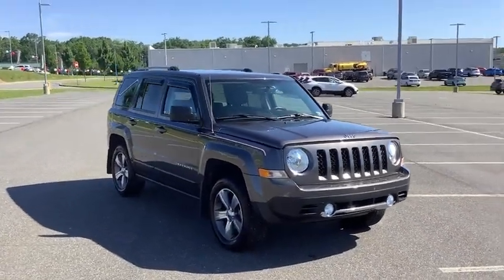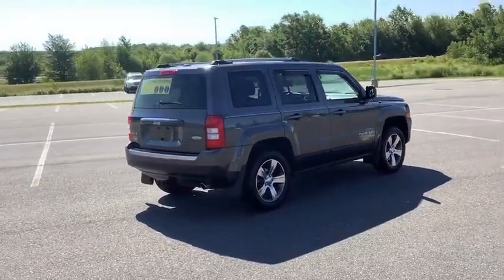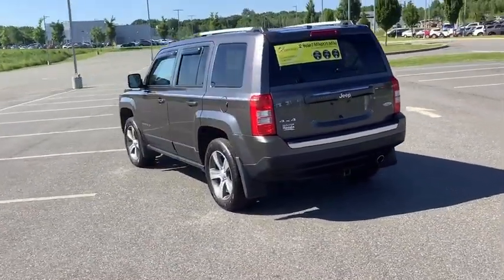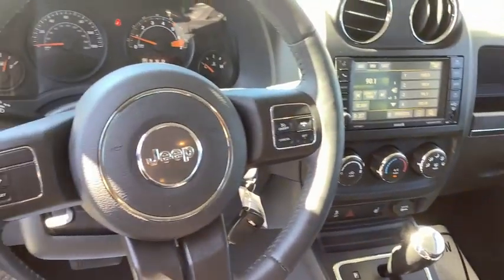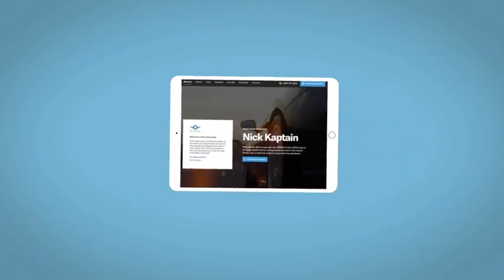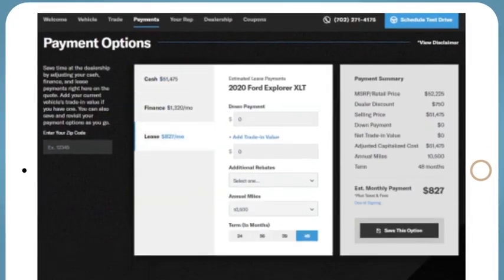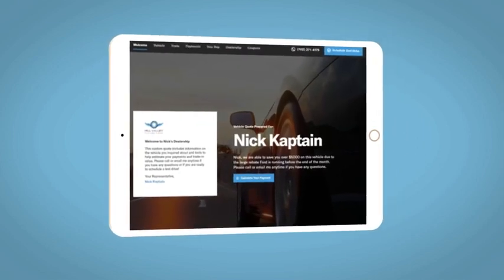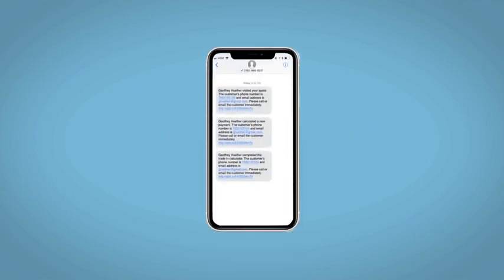2016 Jeep Patriot Hazleton, Wilkes-Barre, Scranton, East Stroudsburg, PA UL673659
Granite Crystal Metallic Clearcoat Used 2016 Jeep Patriot available in Hazleton, Pennsylvania at Hazleton Honda. Servicing the Wilkes-Barre, Scranton, East Stroudsburg, PA area.
2016 Jeep Patriot High Altitude - Stock#: UL673659 - VIN#: 1C4NJRFB7GD673659

Hazleton Honda
651 Airport Rd

**CERTIFIED** This 2016 Granite Crystal Metallic Clearcoat Jeep Patriot High Altitude 4WD is well equipped and includes these features and benefits:brbrTimbrook Q-Certified Pre-Owned Details:brbr* Limited Warranty: 2 YEAR/100,000 Powertrain Warrantybrbrbr* Vehicle History Reportbrbrbr* Roadside Assistance : Covers 2 day Rental Vehicle/ Alternate Transportation and no trip Interruptionbrbr* 85 Point Inspectionbrbrbr* see sales associate for details and limitations.brbrSo no matter where you go, Timbook has you in good hands, backed by Assurant!brbrClean CARFAX. 4WD, Dark Slate Gray w/Premium Cloth Bucket Seats or Leather Trimmed Bucket Seats, 40GB Hard Drive w/28GB Available, 5-Year SiriusXM Travel Link Service, 6.5 Touch Screen Display, Audio Jack Input for Mobile Devices, Body Color Fascias w/Bright Insert, Bright Exhaust Tip, Bright Side Roof Rails, Leather Trimmed Bucket Seats, Power 6-Way Driver Seat, Power Express Open/Close Sunroof, Quick Order Package 23G High Altitude Edition, Radio: 430N, Remote Start System, SIRIUSXM Travel Link, Wheels: 17 x 6.5 Granite Painted Pocket. 20/26 City/Highway MPG Odometer is 49935 miles below market average!brbrbrWE MAKE IT EASY! Have a question or need more info? Let us know!